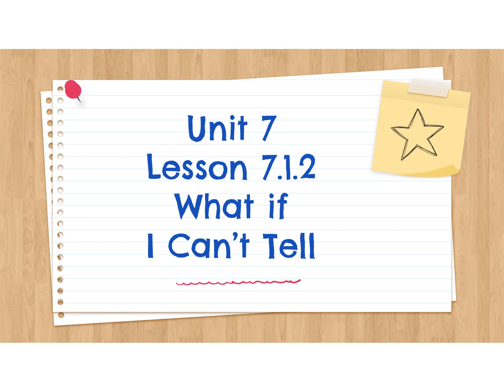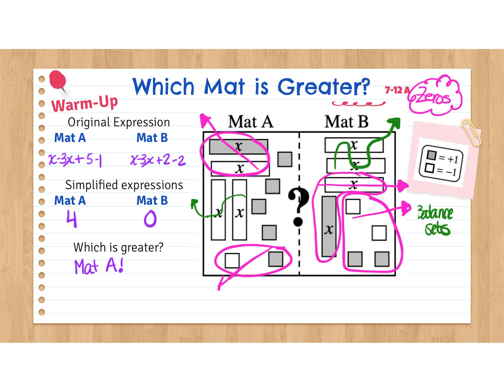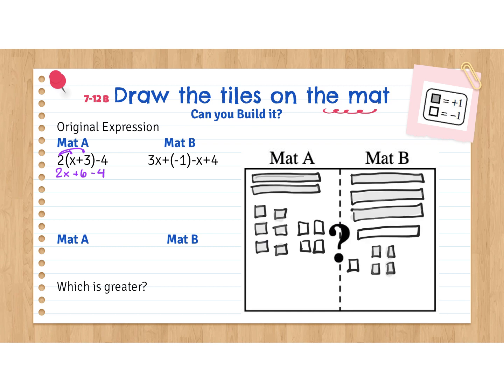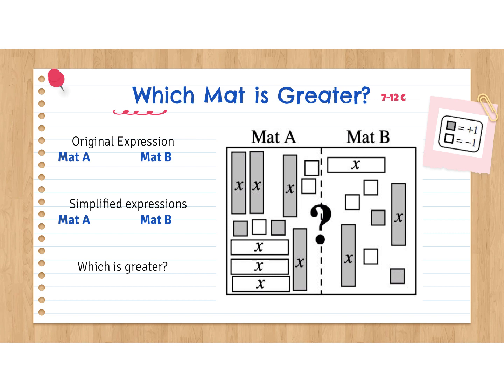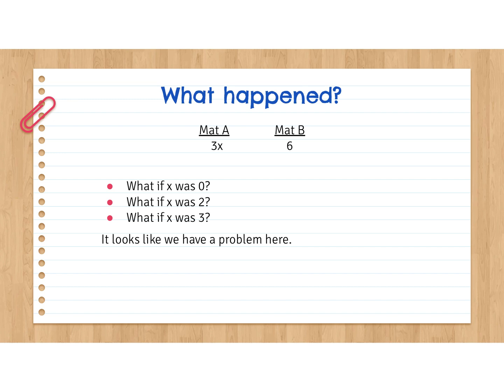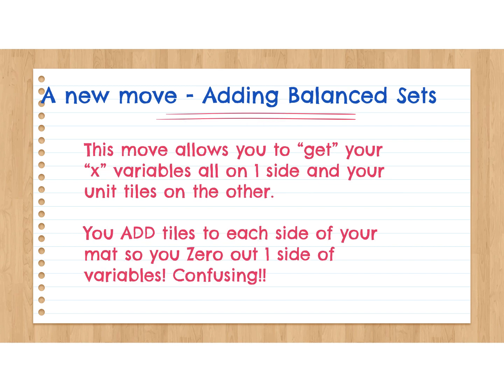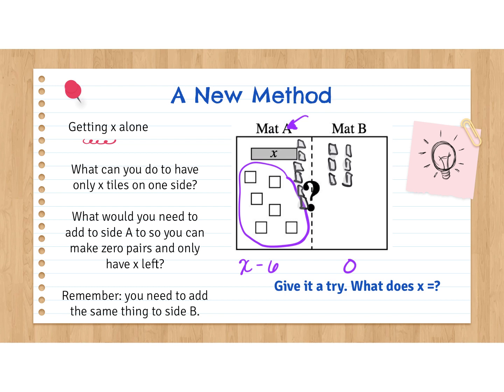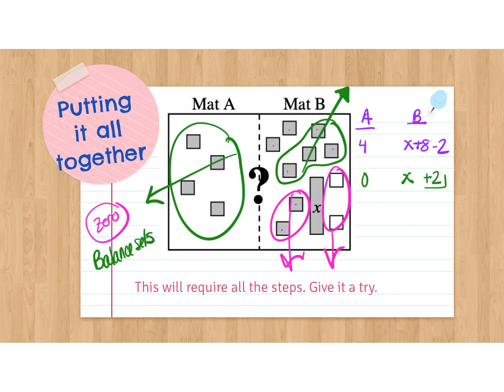CC2 7.1.2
00:00 Slide 1
00:18 Slide 2
00:40 Slide 3
01:05 Slide 4
02:10 Slide 5
02:20 Slide 6
02:37 Slide 7
02:42 Slide 8
02:45 Slide 9
04:47 Slide 10
05:15 Slide 11
05:19 Slide 12
06:01 Slide 13
07:25 Slide 14
07:50 Slide 15
08:04 Slide 16
09:58 Slide 17
11:29 Slide 18
11:38 Slide 19